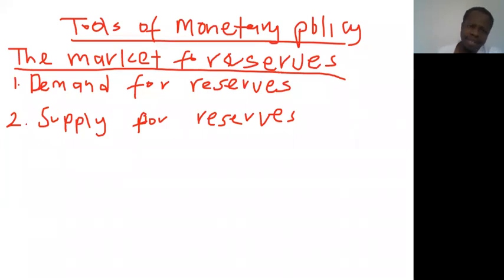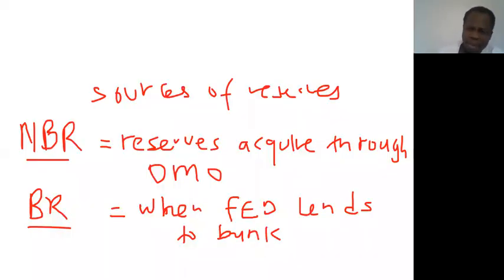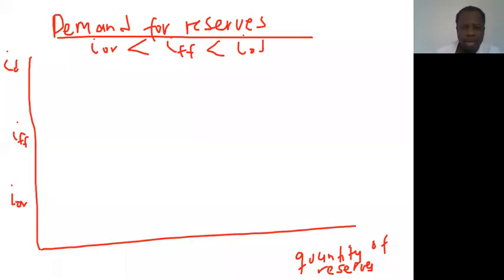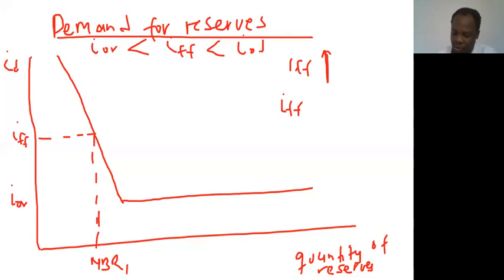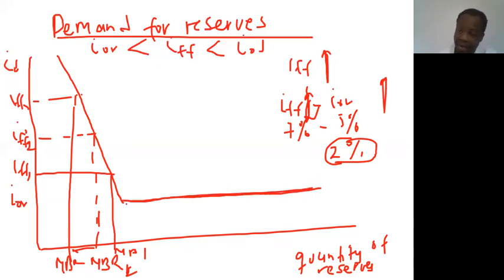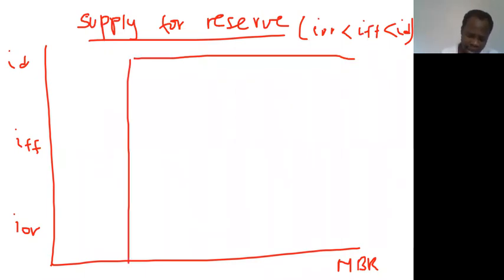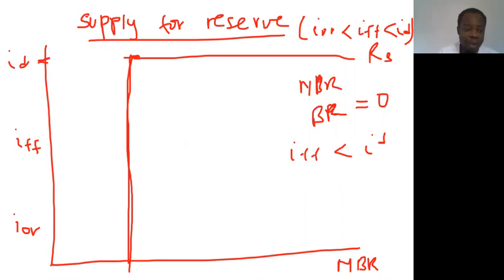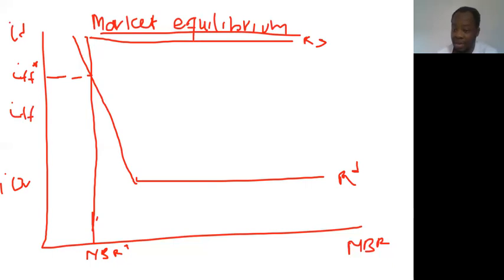Tools for Monetary Policy: Market for reserves